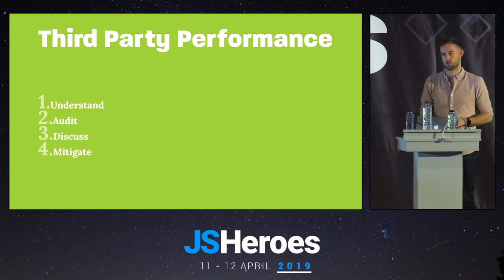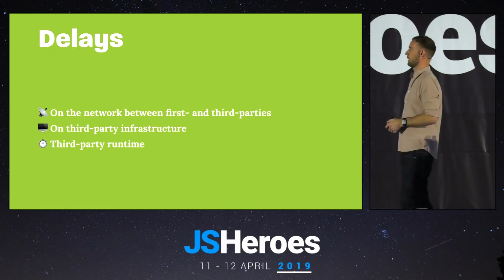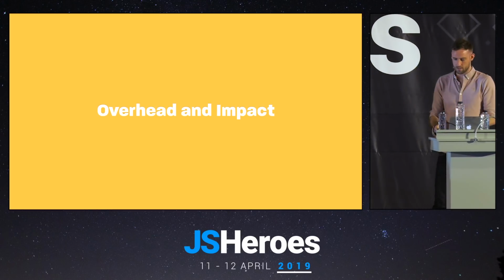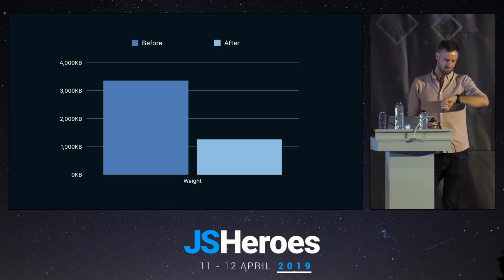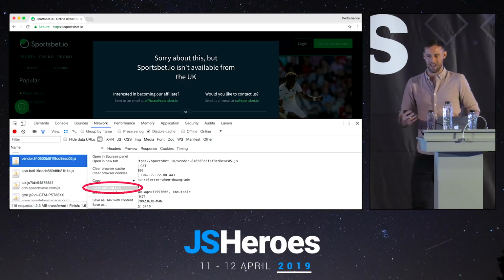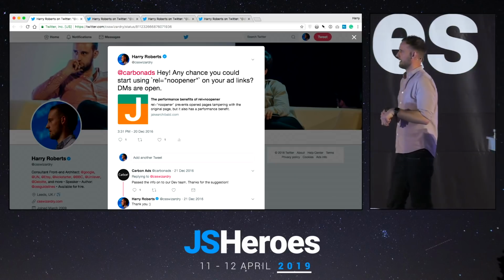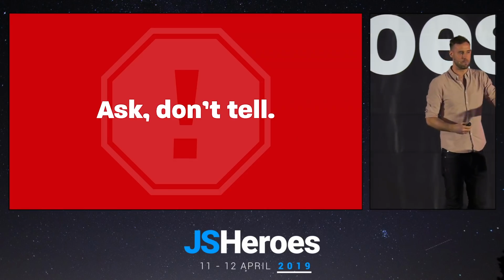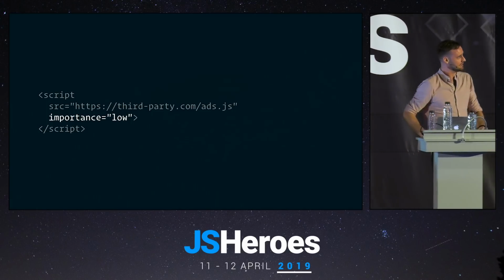It’s My (Third) Party, and I’ll Cry if I Want To - Harry Roberts | JSHeroes 2019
Like it or not, a huge part of modern web development involves the use of third-party providers: fonts, analytics, ads, tracking, and more all have an impact of performance, and can leave us (or, more worryingly, our visitors) susceptible to performance degradation.

In this talk, we’ll take a look at unruly or uninvited (third-)party guests: how to detect them, how to audit them, and how to manage them. We’ll also look at the different tools available to help us stress-test and quantify the overhead these third parties bring, and what that means for users and businesses alike.